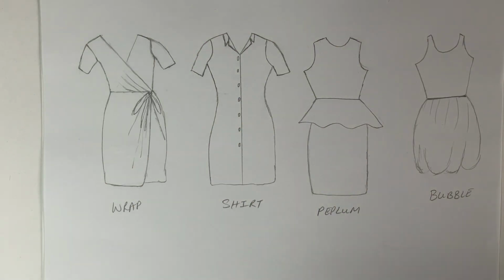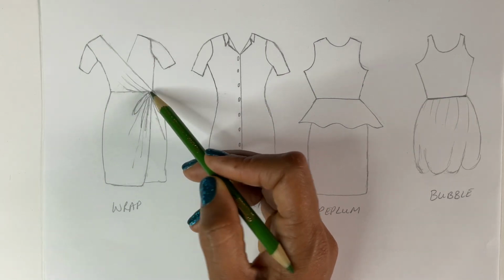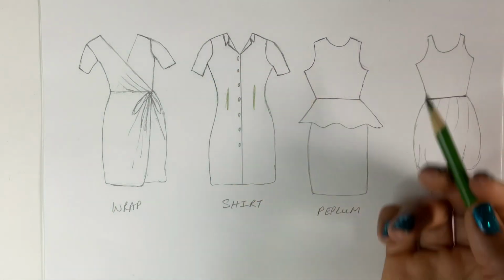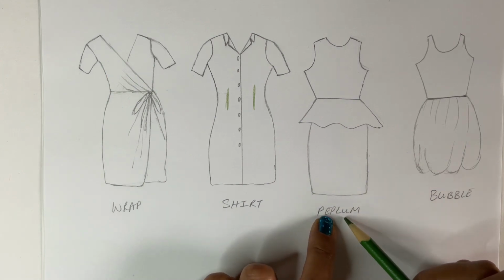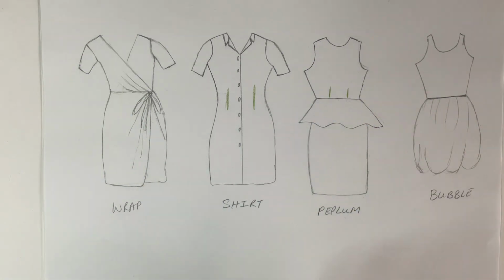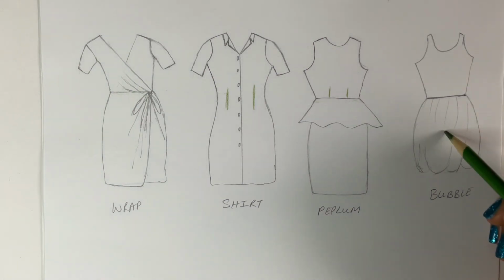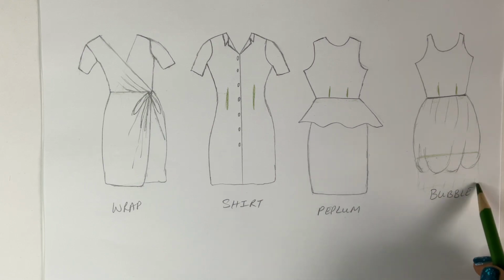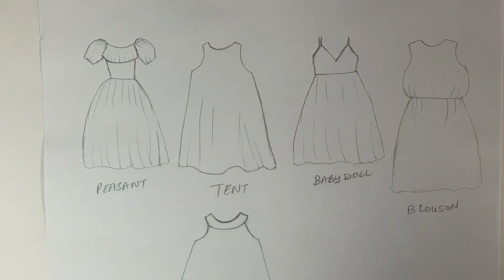What are the various types of short dresses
In this tutorial, you will learn about the various types of short dresses such as cocktail dresses or casual dresses. You can transform some of these into a long dress. Cheers!